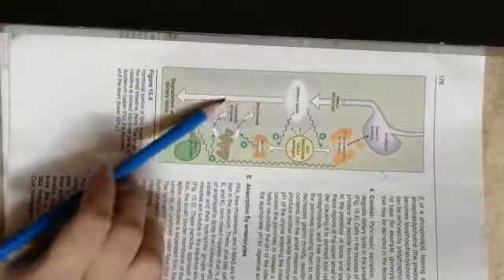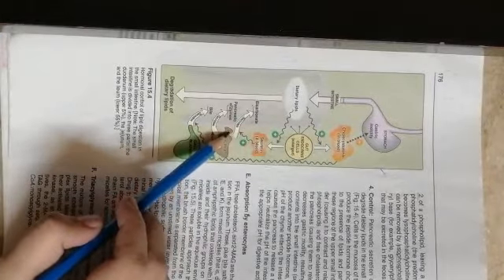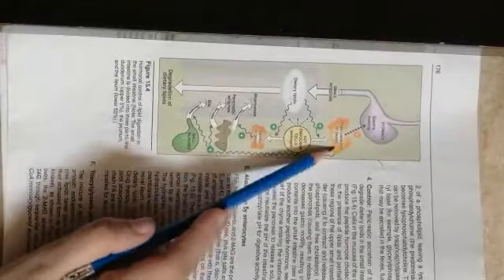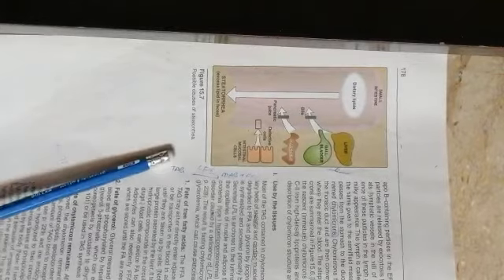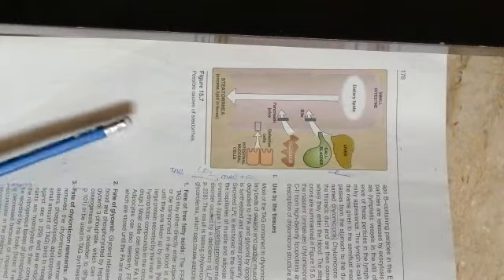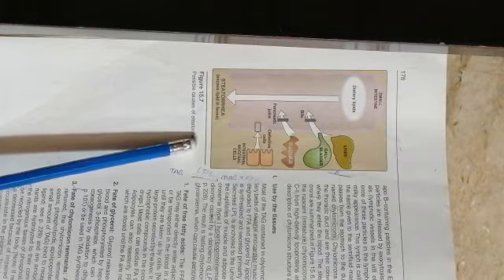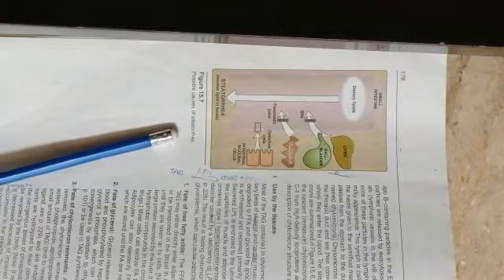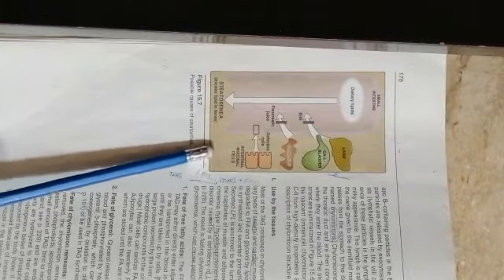DIETARY LIPID ABSORPTION IN BODY AND STEATORRHEA (WITH DIAGRAM)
*Chart expailned
*Normal and abnorma lipid digestion
*Hormones action